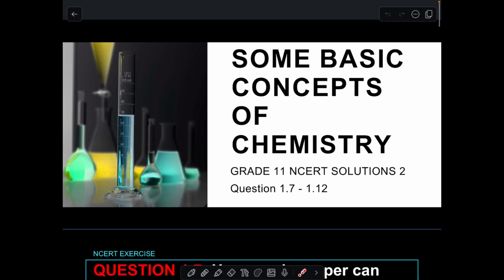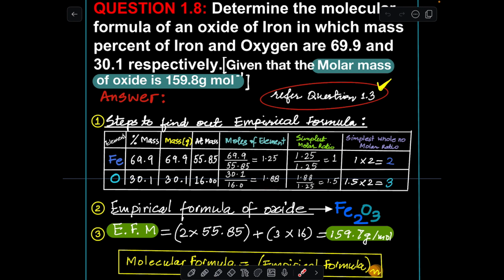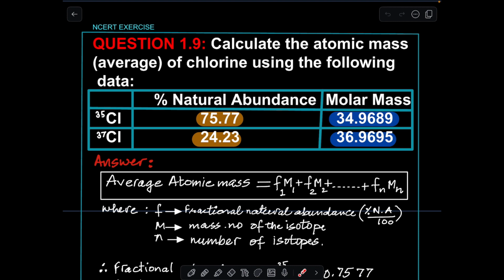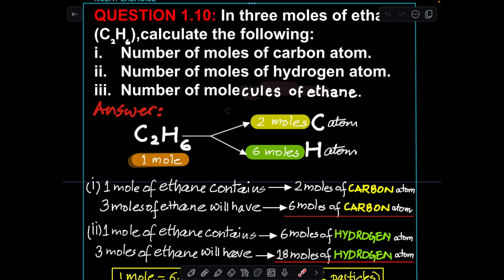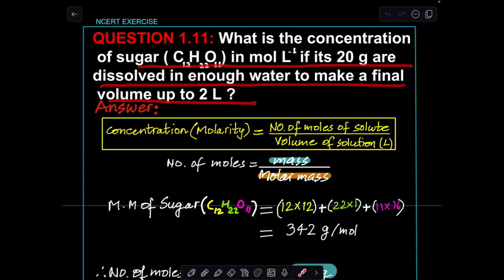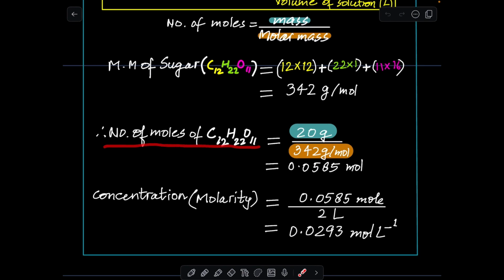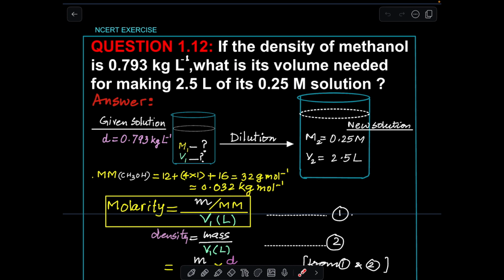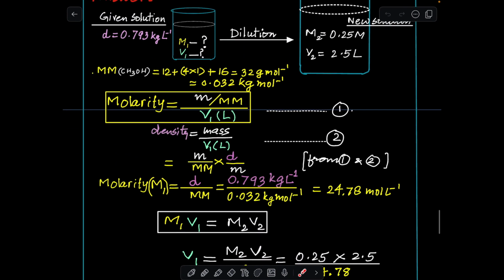SOME BASIC CONCEPTS OF CHEMISTRY . GRADE 11 CBSE 1.7 TO 1.12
Here to hep.